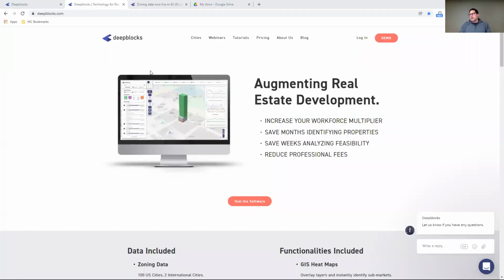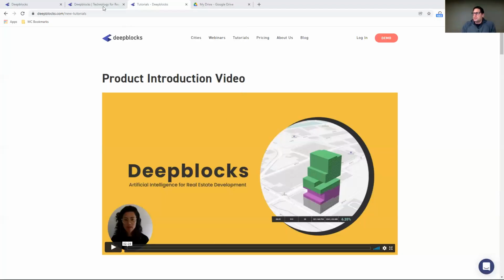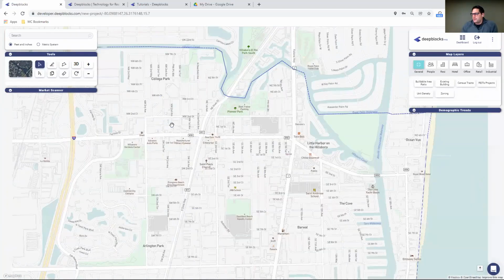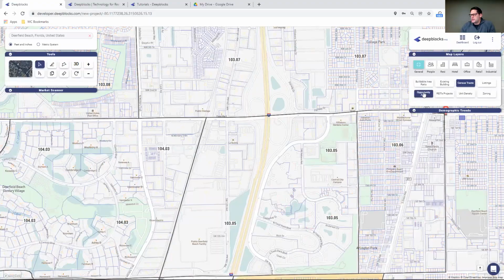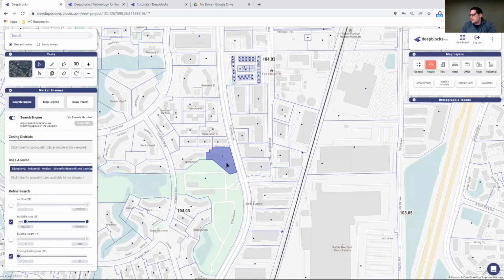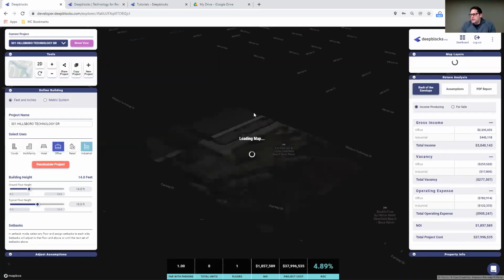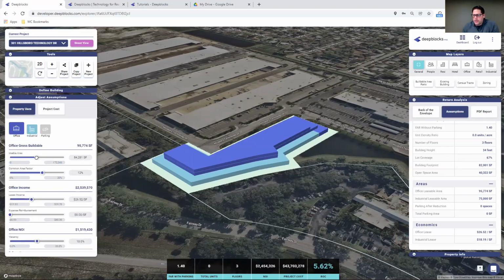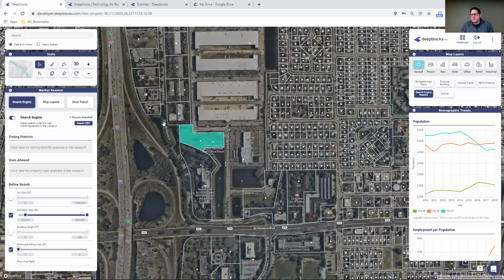Deepblocks Webinar | Comparing Census Tracts with AI: Site Selection Insights in Deerfield Beach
Join Michael Covone, Chief Revenue Officer at Deepblocks, for an in-depth look at how AI and machine learning are transforming real estate site selection. In this webinar, Michael explores Deerfield Beach, Florida, and demonstrates how to use Deepblocks’ new census tract comparison tools to uncover trends in land values, demographics, and development potential.

Discover how Deepblocks empowers developers, brokers, and investors to:

📈 Compare cities and census tracts using land value growth and demographic trends

🧭 Identify high-potential areas by analyzing zoning, income, and employment data

🏗️ Evaluate parcels with zoning-based buildable area, FAR, and use allowances

🤖 Leverage machine learning graphs to visualize growth and forecast opportunity

📊 Run quick feasibility studies with integrated 3D modeling and financial analysis

With digitized zoning data across 100+ U.S. cities, Deepblocks enables AI-driven site selection at scale — transforming months of market research into minutes. Whether you’re seeking emerging neighborhoods, comparing citywide growth trends, or identifying off-market industrial and multifamily opportunities, Deepblocks gives you the clarity to act fast and intelligently.